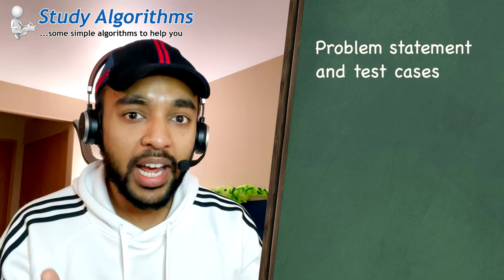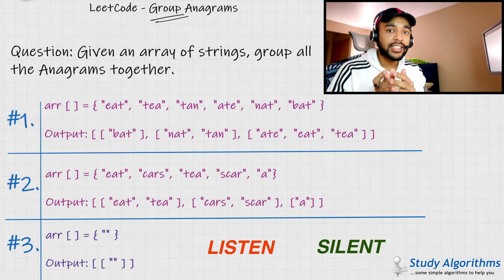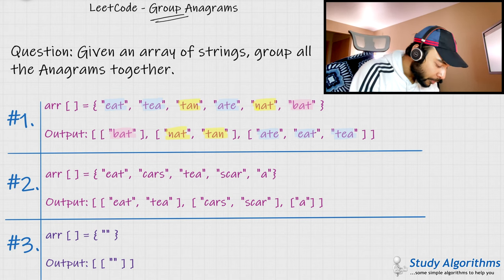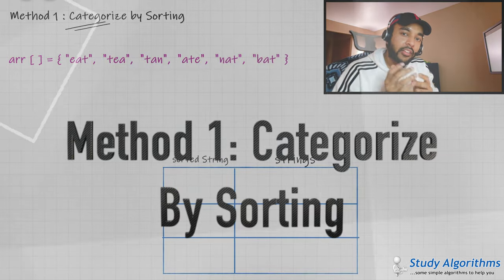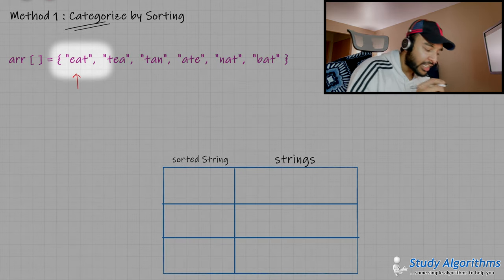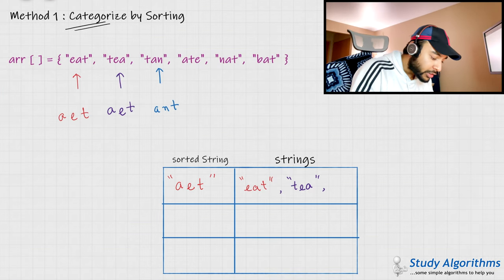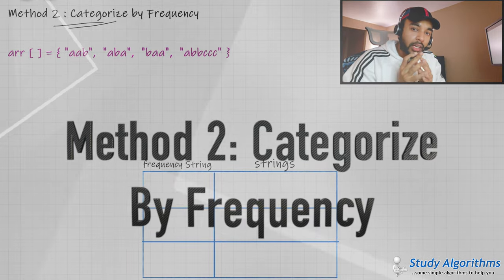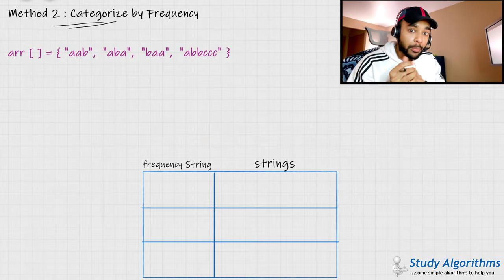Group Anagrams (LeetCode 49) | Full solution with 2 methods and examples | Study Algorithms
You are given an array of strings, you need to group the anagrams. Two strings are said to be anagrams if they have the exact same characters with the same frequency. The placement can change though. Watch this video to learn 2 methods to solve this problem. We will take advantage of properties of anagrams and use it in our favor. At the end we will see a dry-run of the code to see what is actually happening behind the scenes.

00:00 - Intro
01:12 - Problem statement and description
04:40 - Method 1: Categorize by Sorting
09:03 - Method 2: Categorize by Frequency
13:09 - Dry-run of Code
15:44 - Generate Frequency String
18:09 - Final Thoughts

📖 Reference Books:
Starting Learn to Code
Favorite book to learn algorithms